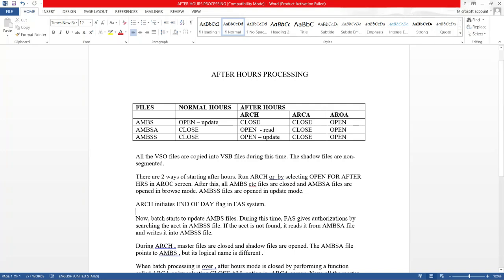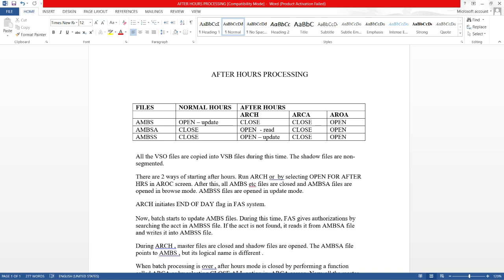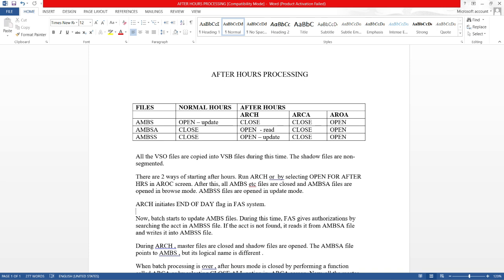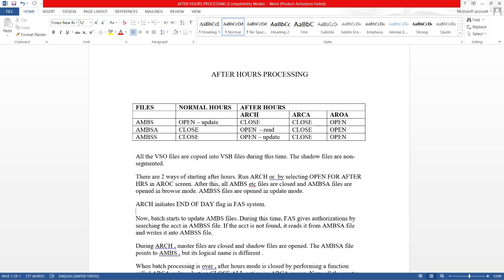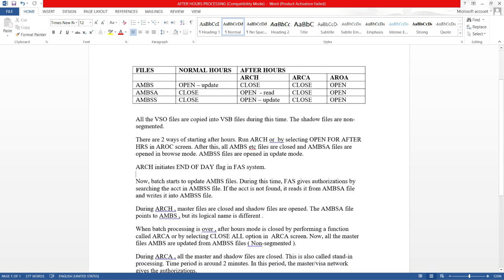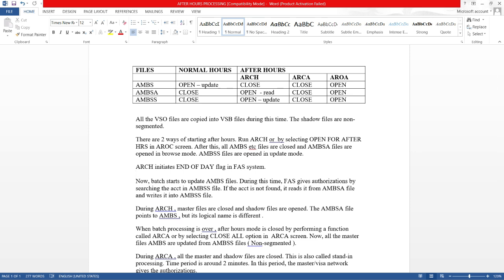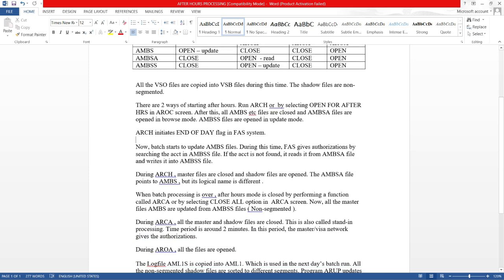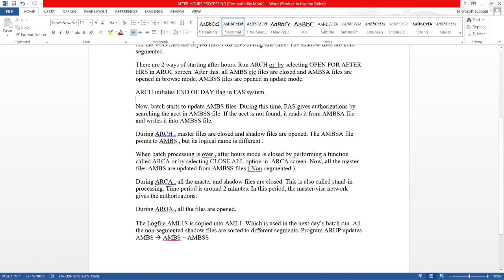What is After Hours Processing | ARCH | ARCA | AROA | S&T PowerVision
This video describe about what is after hours processing in visionplus batch, how it triggers and what happend during it.